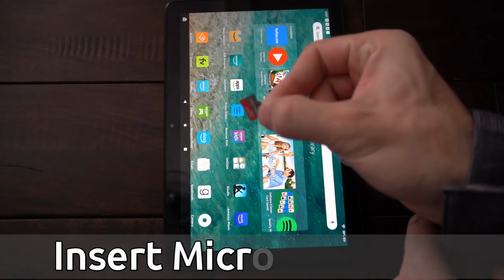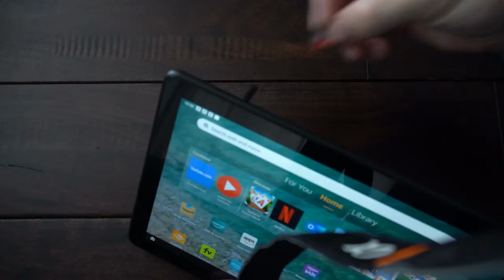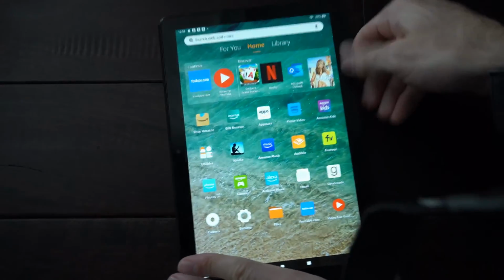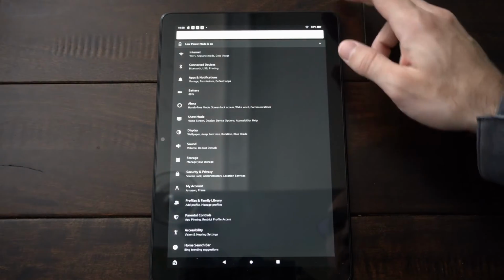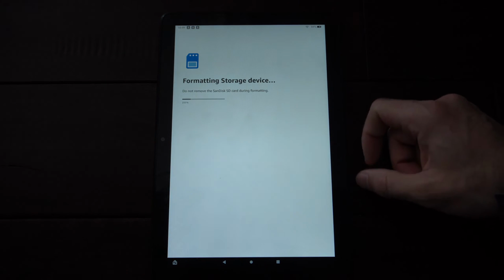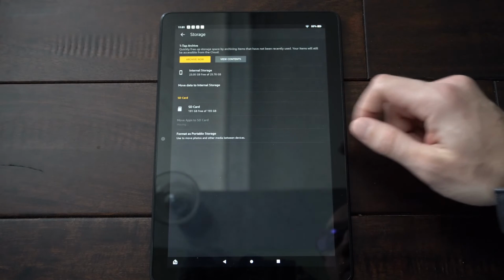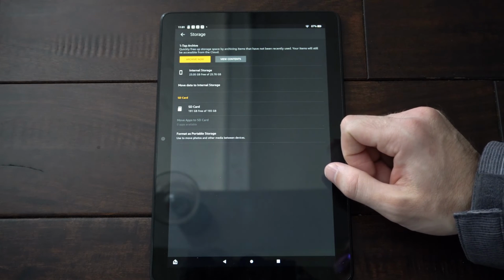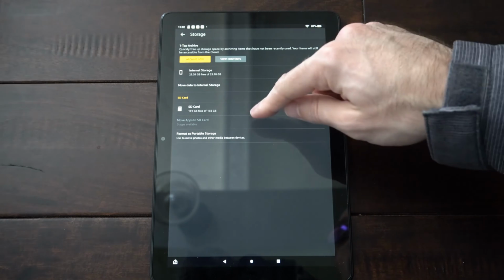How to insert Micro SD Card into Amazon Fire HD 10 Tablet (Expand Storage)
Do you want to know how to insert Micro SD Card into Amazon Fire HD 10 Tablet! To expand the storage capacity you can place a micro sd card int your tablet. Go to the sire of the tablet and remove the plastic cover and then place down the sd card and click it in. Then you need to format the micro SD card on the tablet on storage on settings.